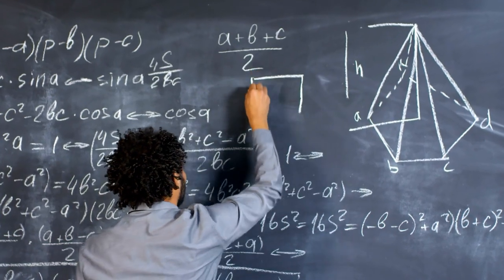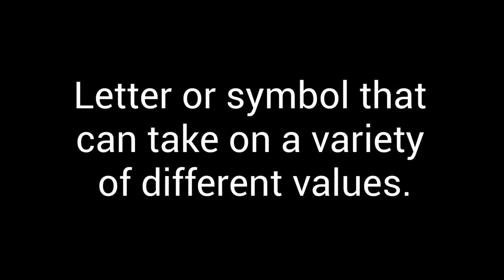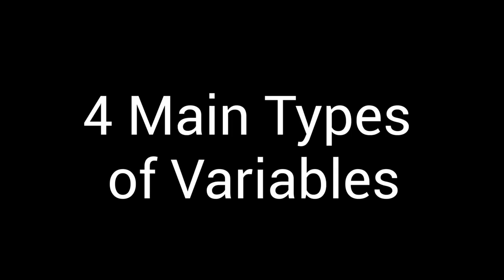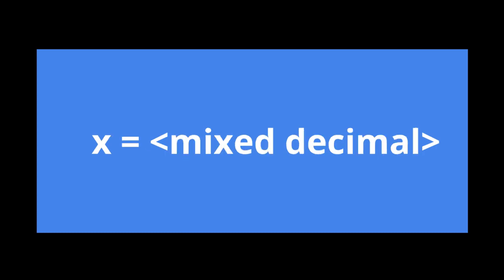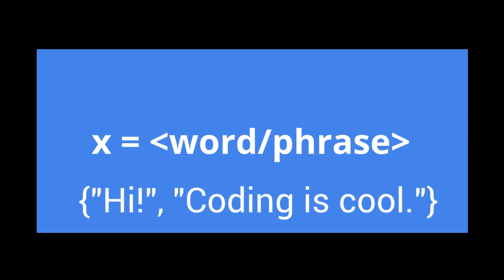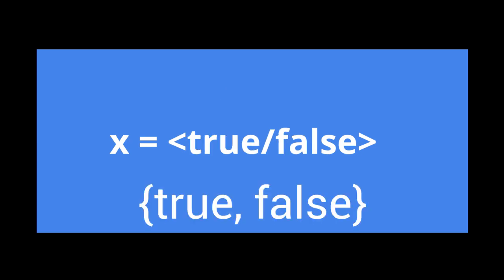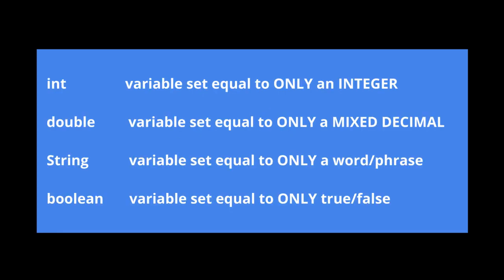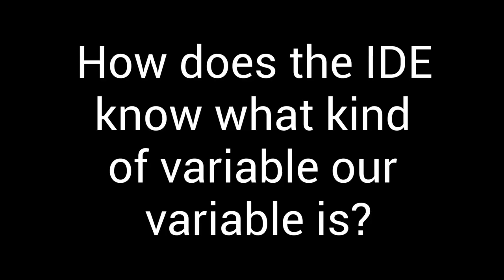Episode 3.1: Introduction to Variables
This video introduces the concept of a variable in java and previews the 4 main types of variables that we will be going over! This includes:

- [int] which hold only INTEGER values
- [double] which hold only MIXED DECIMAL values
- [String] which hold only WORDS/PHRASES
- [boolean] which hold the value of only TRUE/FALSE

The videos that follow this will go more in depth on each type of variable as well as how to create them in our code!

Important Links:

- There are currently no links that are needed to follow along with this video.